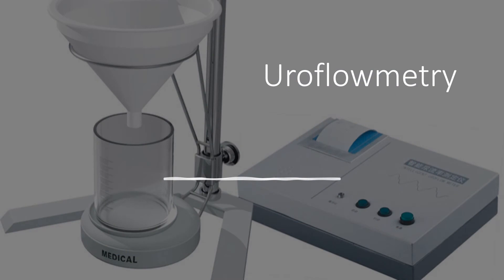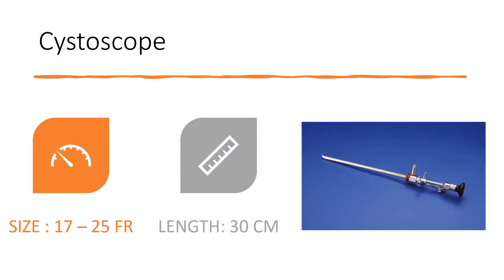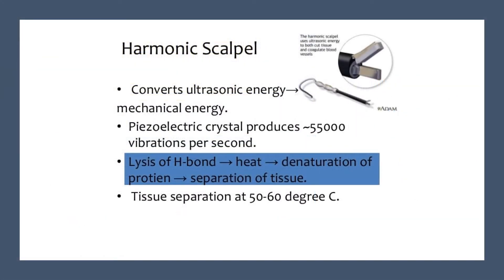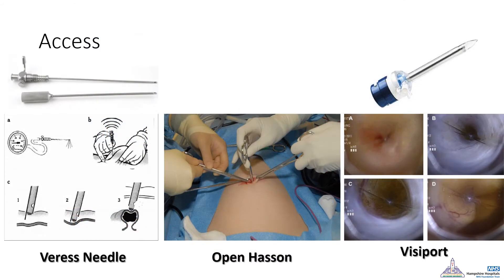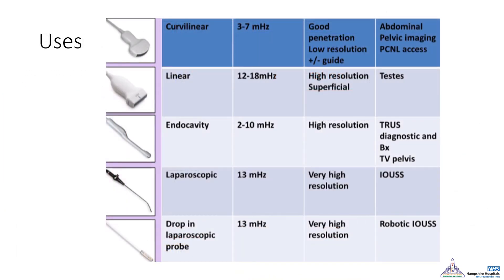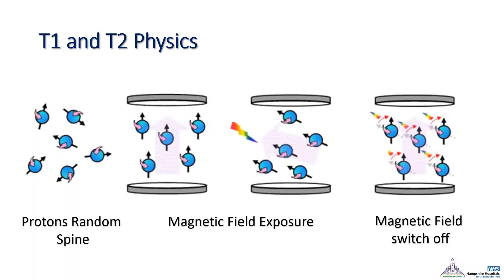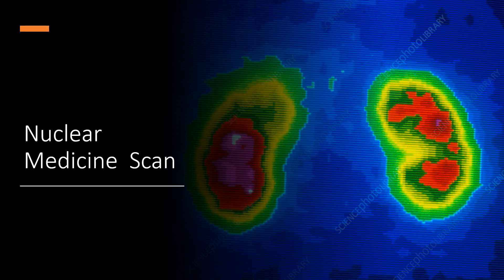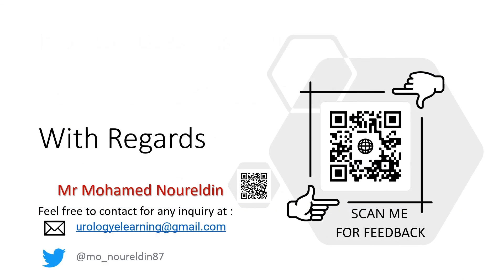Technology & Imaging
A brief description of the different subjects in the urology technology and imaging topics. It is really important for any urology in the day to day practice to understand the background basic knowledge about the different urology tools and how do the different scans performed moreover, it is one of the FRCS exam stations, so I hope everyone will find it useful